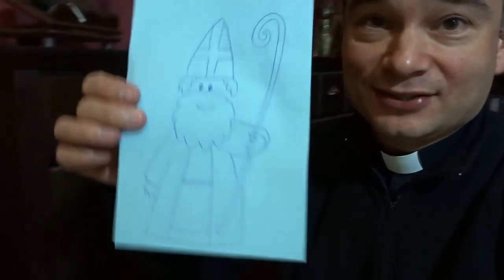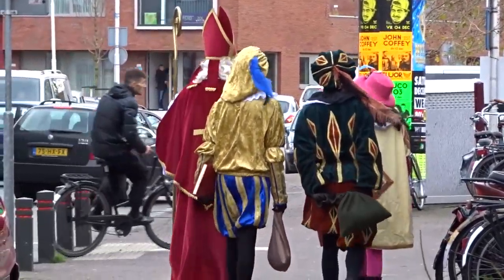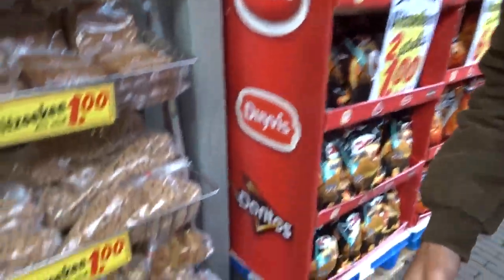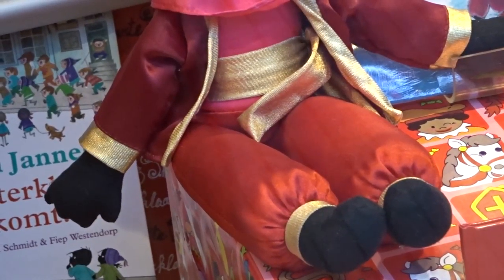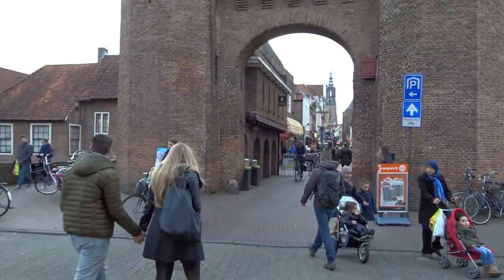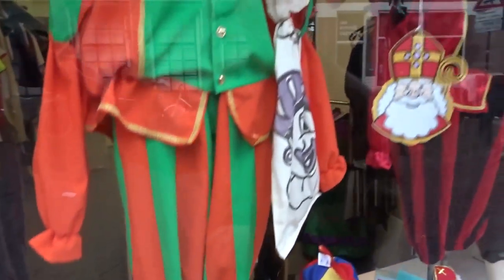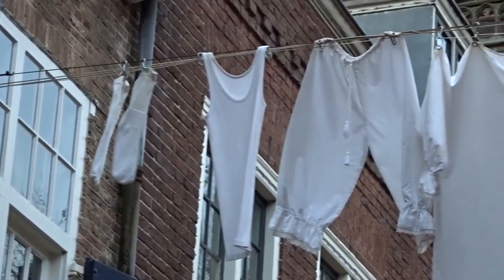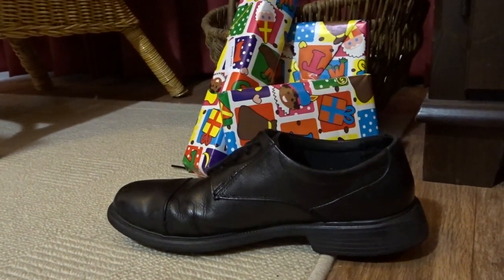Crazy Dutch Saint Nicholas Traditions!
I tell you about the sometimes weird traditions surrounding the feast of Saint Nicholas in the Netherlands. And I will share with you my secret wish list! :)